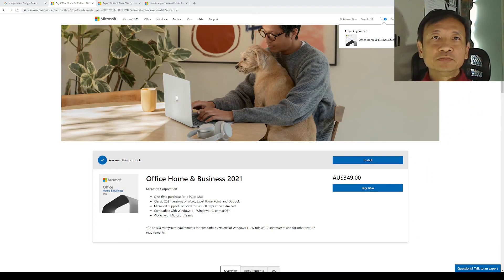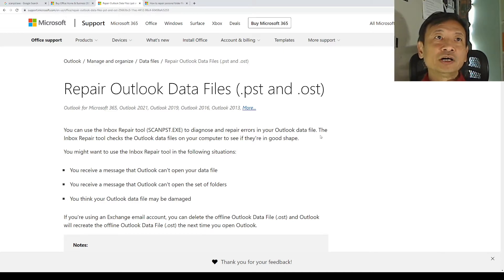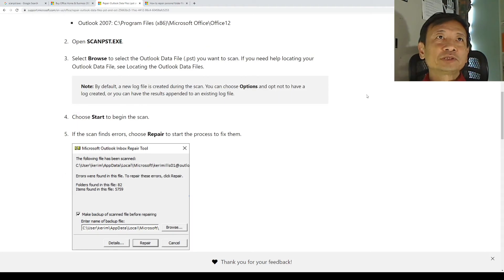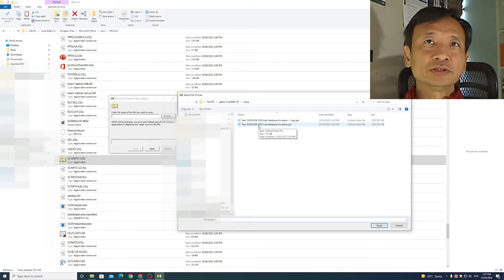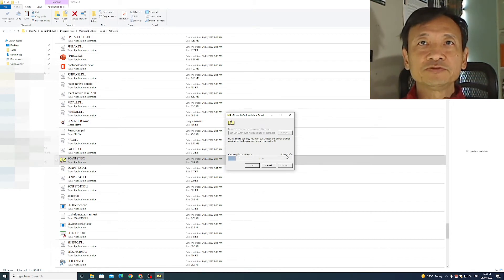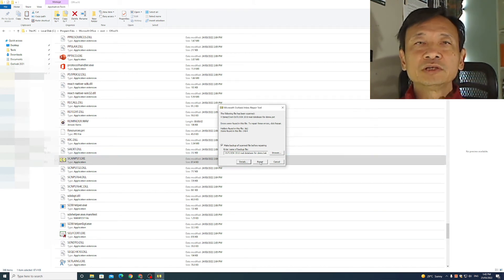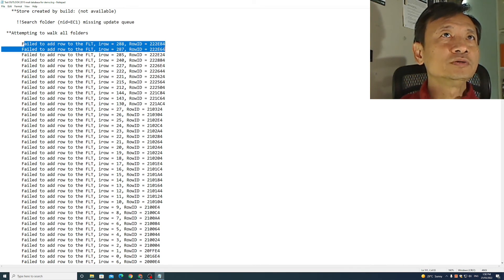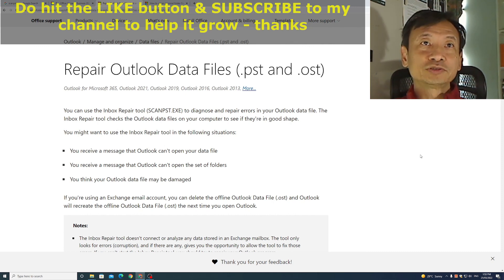MICROSOFT SCANPST did not fully repair OUTLOOK PST Data File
I started using MICROSOFT OUTLOOK email software on my home computers many years ago. The first version I used was OUTLOOK 2003. Then I upgraded to the OUTLOOK 2010 version, & have been using that version up to a few days ago. I believe my OUTLOOK 2010 email database is corrupted as it has not been archiving emails correctly, & I am losing emails.

I decided to decommission the very old OUTLOOK 2010, & upgrade to the latest one-time purchase OUTLOOK version that comes with the MICROSOFT OFFICE HOME AND BUSINESS 2021 software suite I bought a few days ago.

I used the MICROSOFT tool called SCANPST.EXE to diagnose & repair my existing OUTLOOK 2010 email database before I migrated that database to the new OUTLOOK 2021 application. In this video, I show where I find the SCANPST.EXE file on my WINDOWS10 (64-bit computer), & then ran the tool to demonstrate how the tool diagnosed & repaired an archive OUTLOOK.PST email database I have. I review the logfile created by the SCANPST.EXE tool after the repair process. Unfortunately, the logfile shows that SCANPST could not fix many errors in the PST Data File.

If you encounter problems with your OUTLOOK email database, I recommend you have a read of what the SCANPST.EXE tool is intended to do, & consider using it to repair your database & follow the MICROSOFT instructions carefully.

MICROSOFT SCANPST.EXE tool to Repair Outlook Data Files (.pst and .ost)